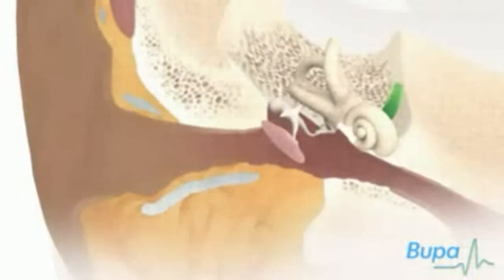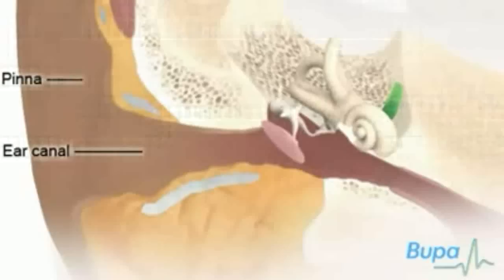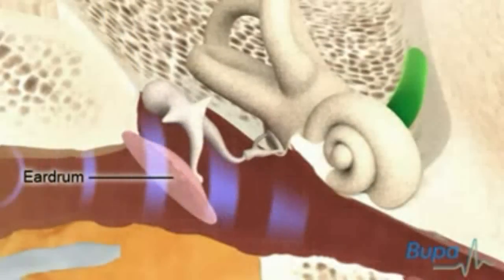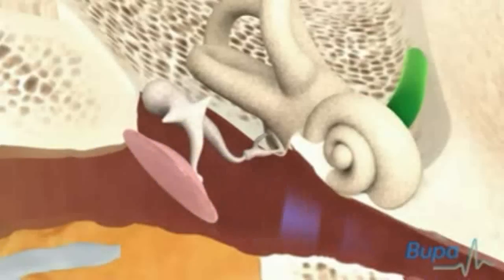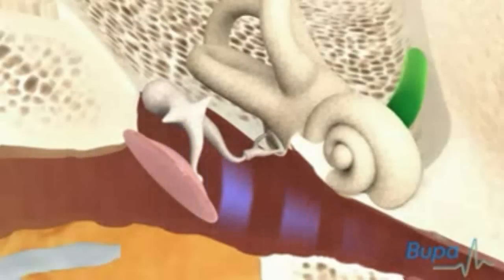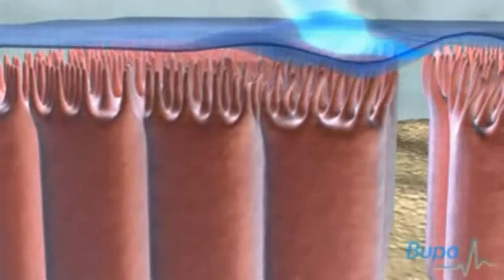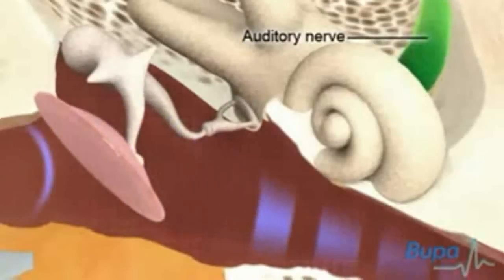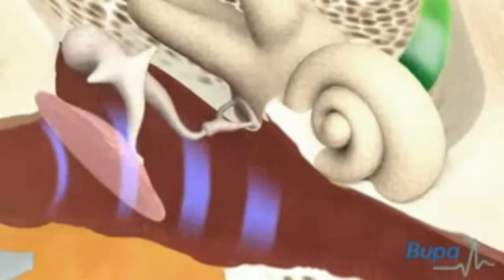YouTube - How the ear works